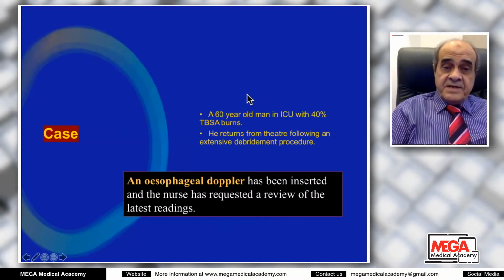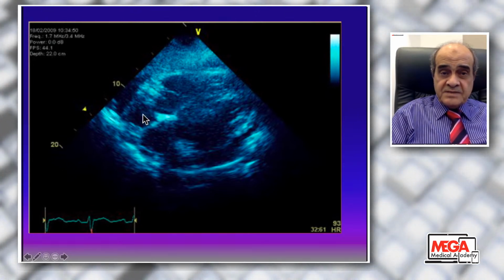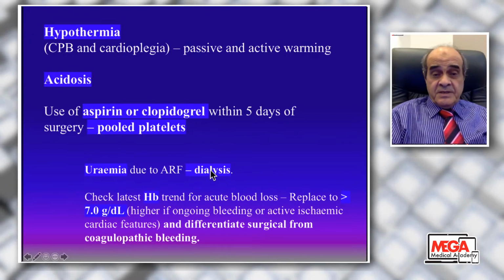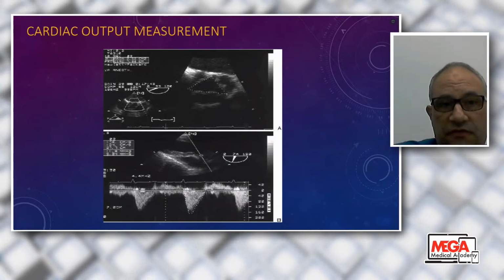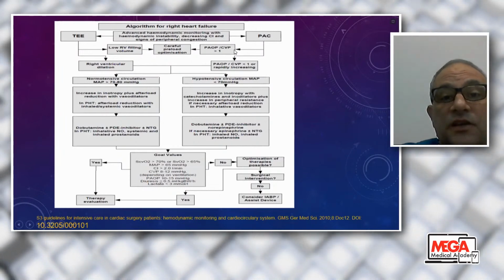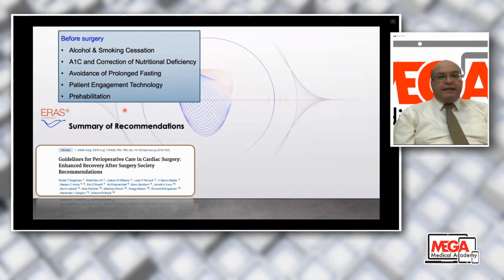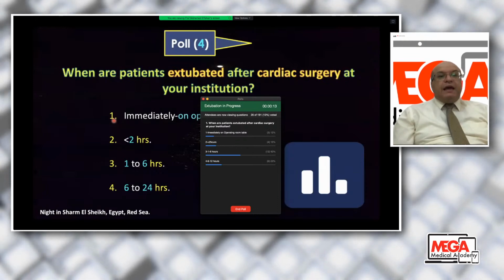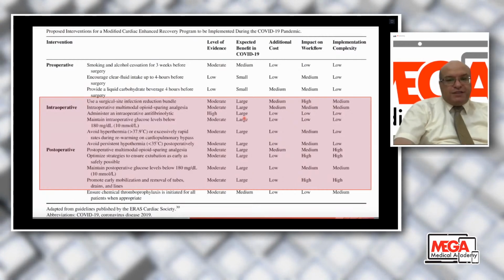Mega Medical Academy Live Stream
No CME Points will be awarded for viewing this live stream.  See link to register.